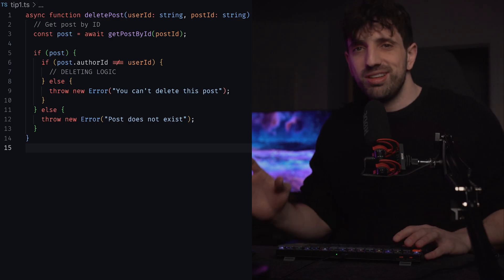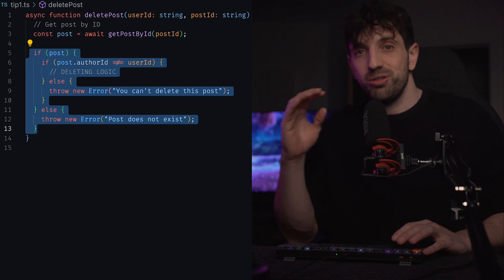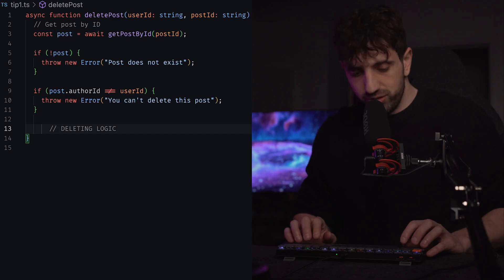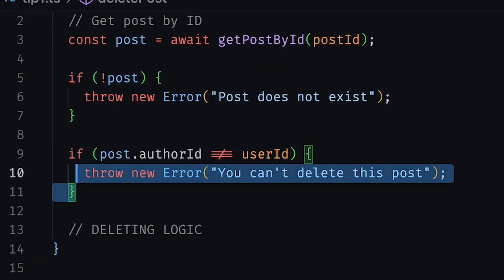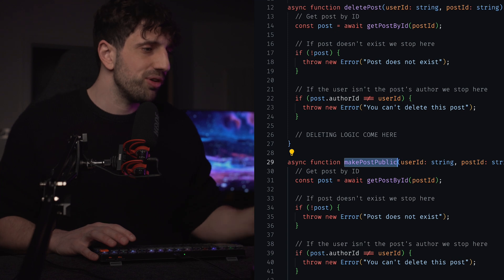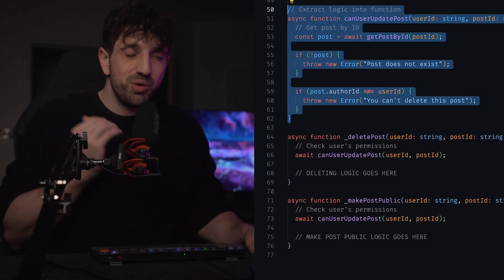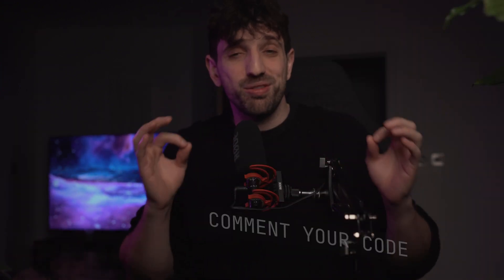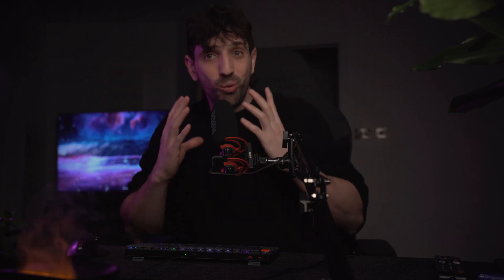5 Tips to Write Clean Code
In this video, I'm going to show you 5 tips to write code so clean it will make other developer jealous.

Code is one of the most important languages you'll use in your career, so it's important to make sure it's easy to read and understand. By following my tips, you'll be able to write code that's easy to read and navigate, even for other developers. So if you're looking to improve your coding skills, be sure to watch this video!

Anthony

👀 Find the best job opportunities in web3 the job board I created myself (videos available on my channel)

🤝 About me:
I'm Anthony, I started to code when I was around 12 years old and completely fell in love with the freedom and creativity that it gaves me. Since then I went from side projects to side projects and eventually made a living out it. Today I want to share my experience with everyone and talk about what it means to be to be a developer and also stories around my projects and learnings.

CHAPTERS:
00:00 - Intro
00:34 - Cleaner conditions
01:55 - Never repeat yourself
02:51 - Be smart with comments
03:56 - Do not recreate the wheel
05:05 - Do something else, go outside